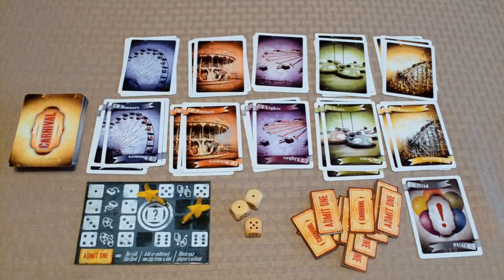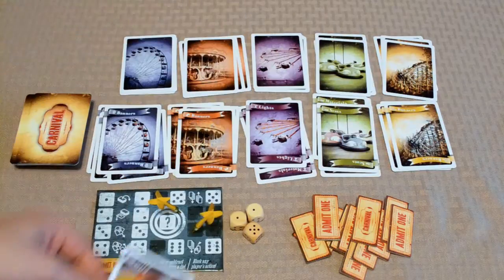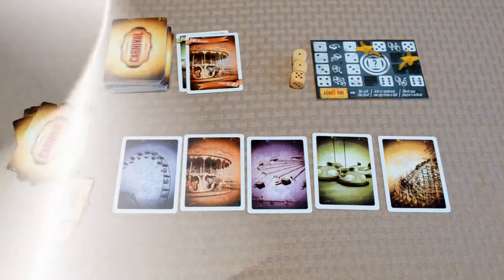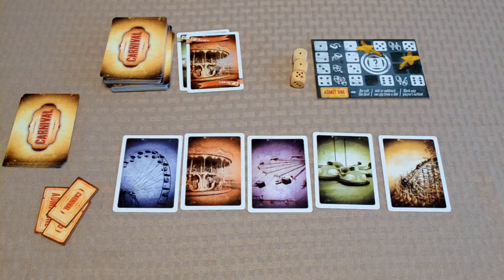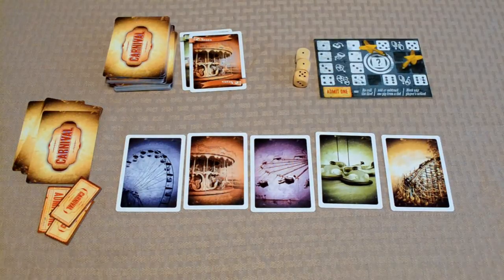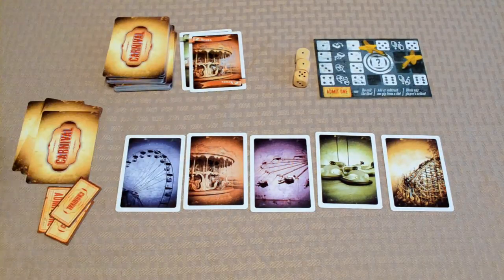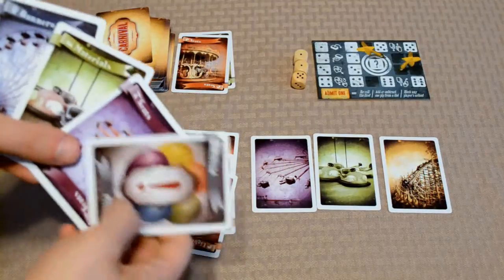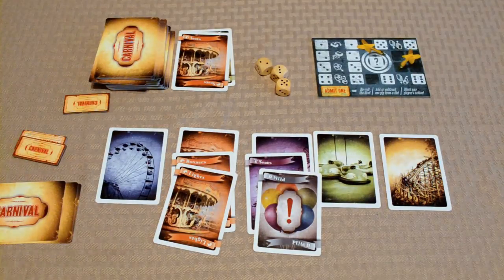DGA Reviews: Carnival (Ep. 192)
Carnival Board Game Review